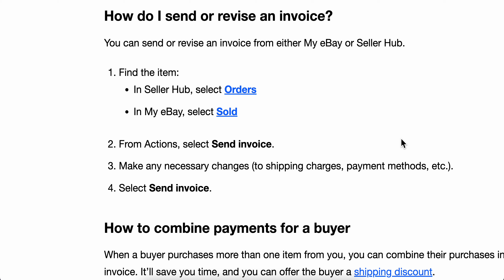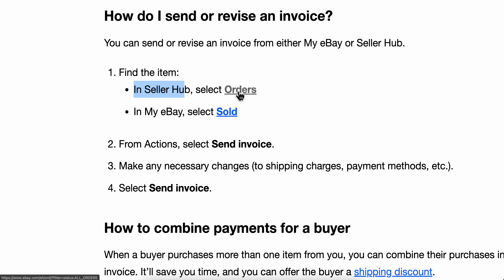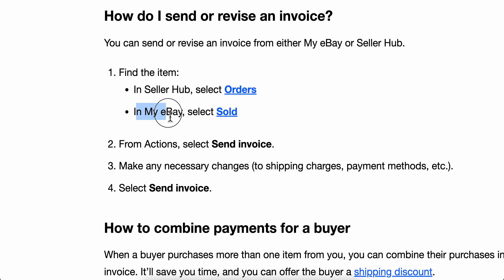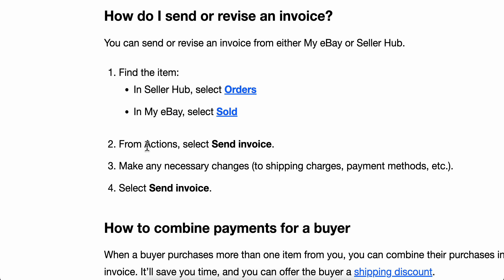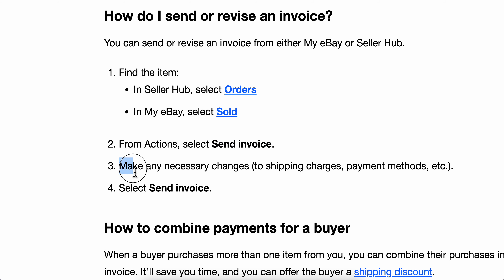HOW TO SEND AN INVOICE ON EBAY (2025)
HOW TO SEND AN INVOICE ON EBAY

In this video we show you HOW TO SEND AN INVOICE ON EBAY. If you want to know HOW TO SEND AN INVOICE ON EBAY then this is the perfect tutorial for you.